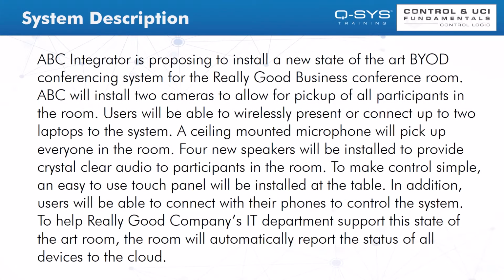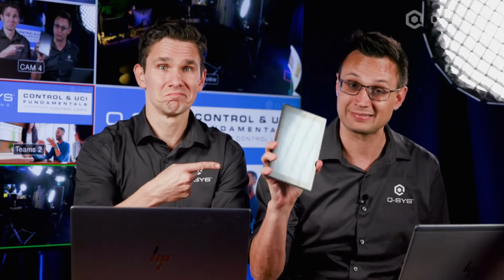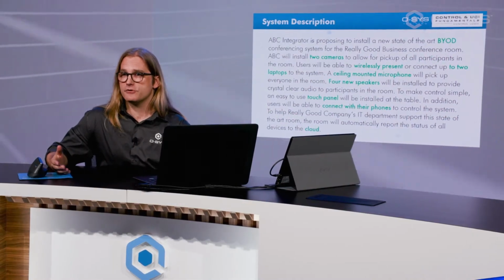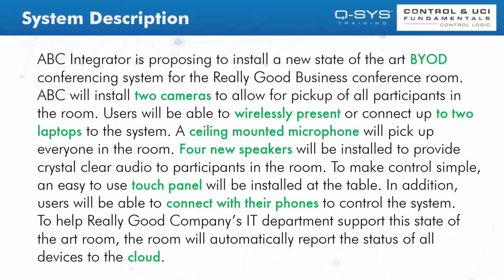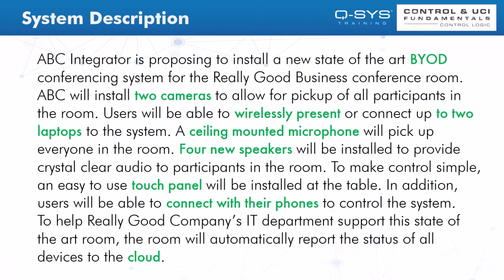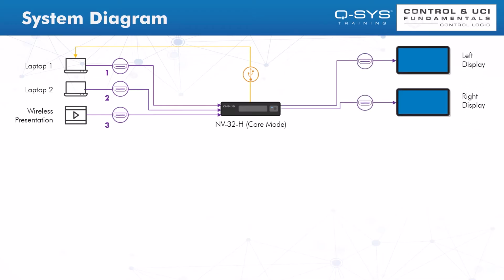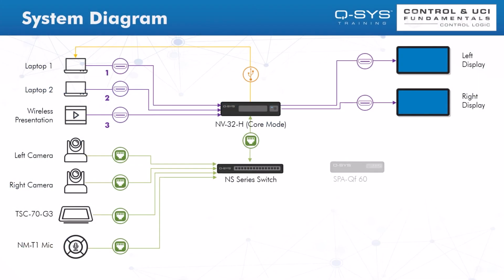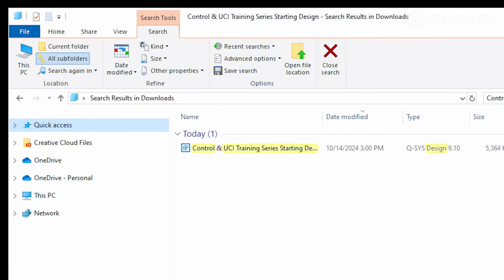Q-SYS Training | Control and UCI FUNDAMENTALS - A1 - Overview